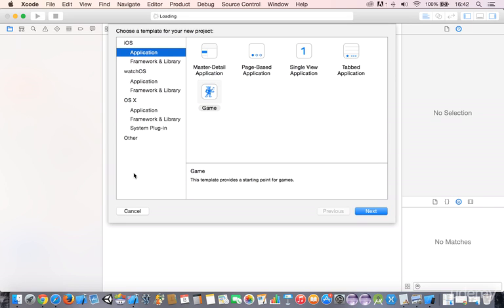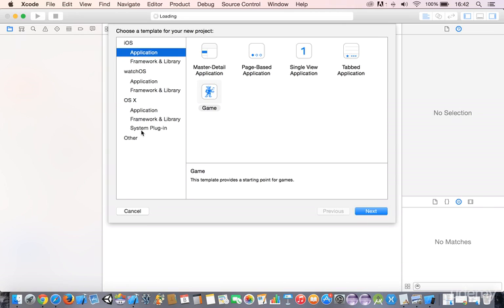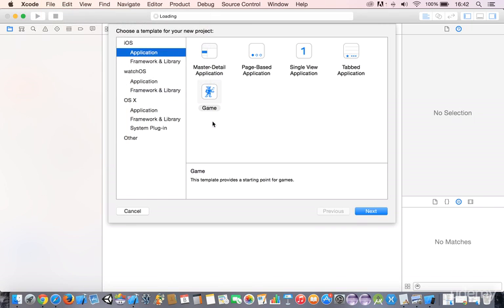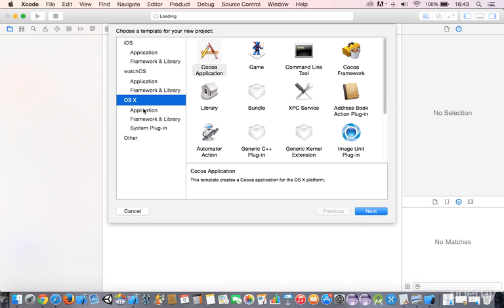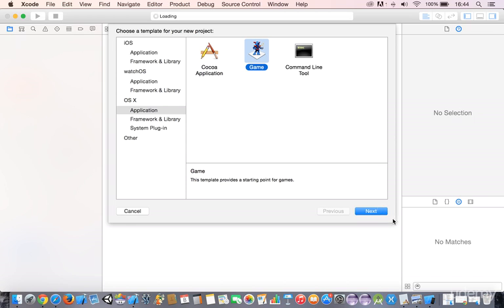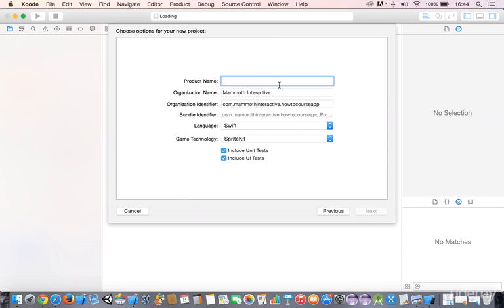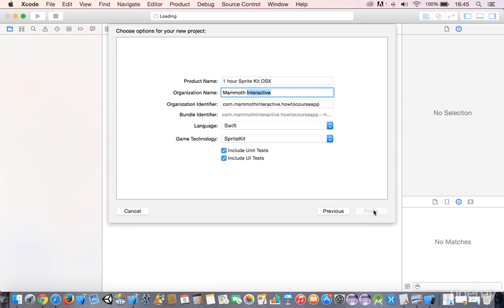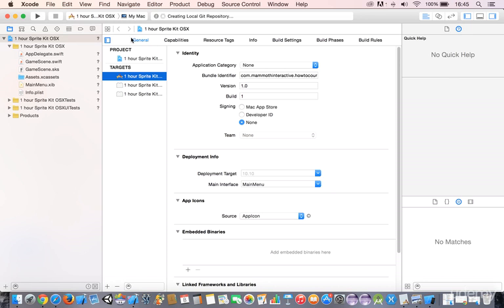Learn SpriteKit for OSX in 1 Hour! : 02. Course requirements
Learn SpriteKit for OSX in 1 Hour!
Learn how to code in Swift and use Xcode to make your next million dollar game!